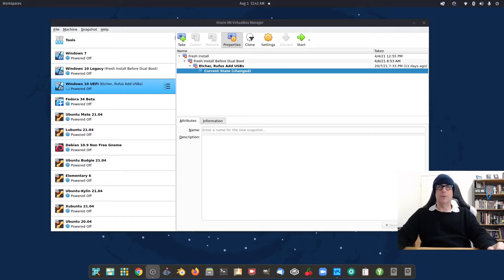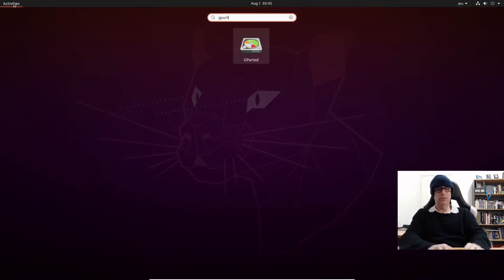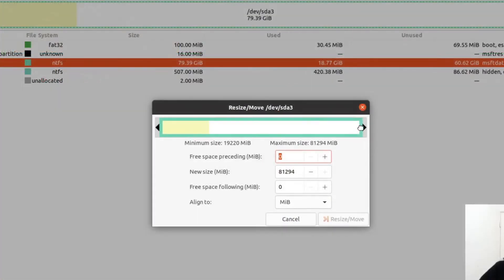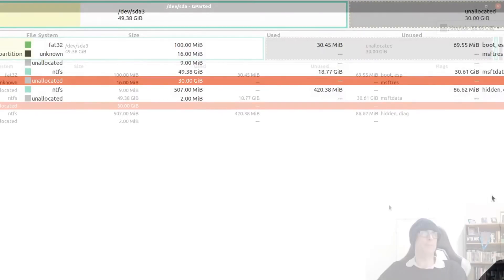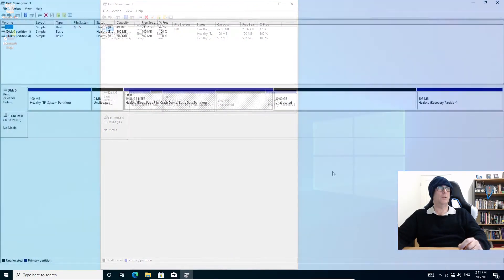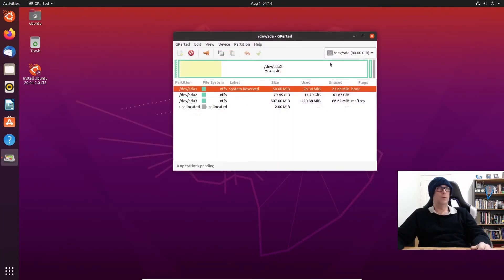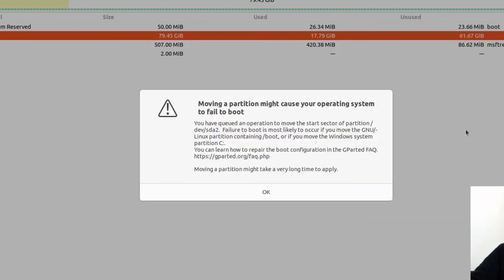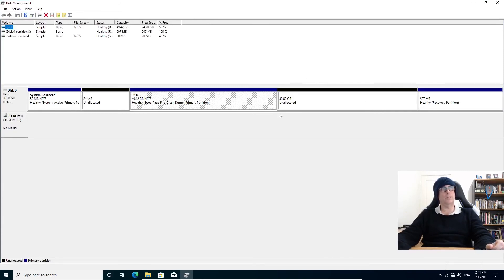Dual Boot Linux and Windows 10 (Part 4) Resize Move Disk in Ubuntu Live Desktop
In this video I will be demonstrating how to Resize/Move the Disk in Ubuntu 20.04.2 Live Desktop Environment, which will be creating a 30GB partition in preparation for Dual Booting Ubuntu 20.04.2 with Windows 10, this is just another way of achieving (Shrink Volume) in Windows 10, however this is the Linux way using gparted which is available on almost all Ubuntu based Live Desktops, I will be demonstrating this procedure in UEFI and Legacy mode, it's very much the same except Windows 10 UEFI will have one more extra partition than Legacy. Hope you enjoy the video.

Awesome Wallpapers

Colin Brash